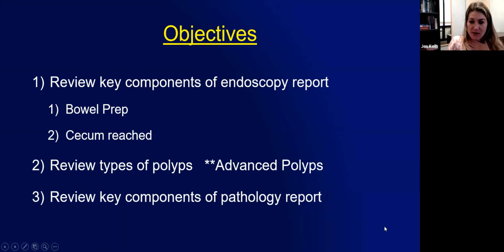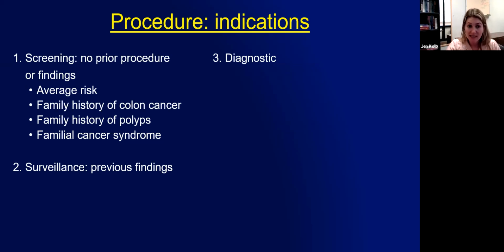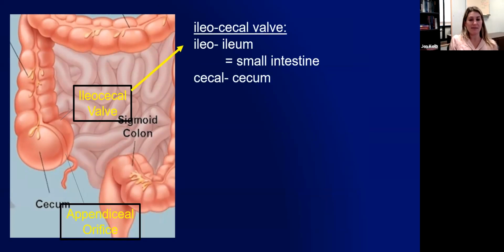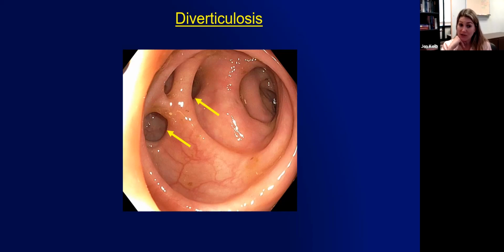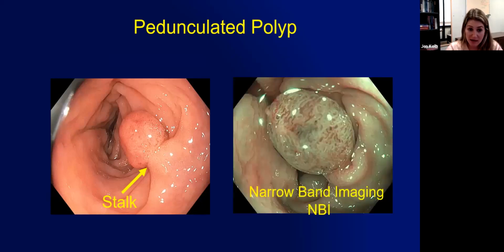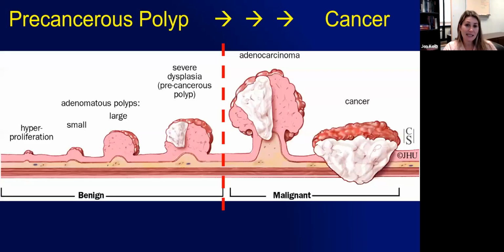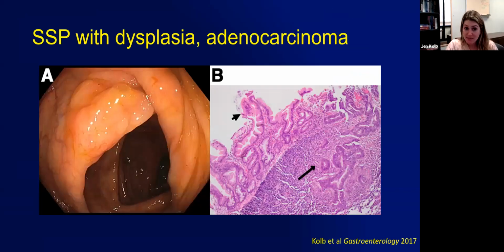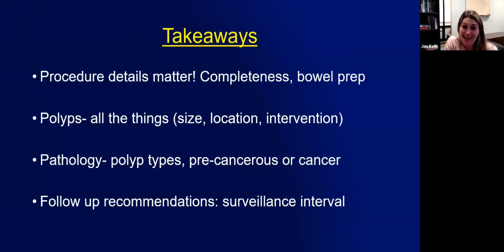Interpreting Endoscopy and Pathology Reports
Join expert guest Jennifer Kolb, MD as she breaks down each section of endoscopy and pathology reports. A thorough examination of important terms and what you need to know for CCSP monthly evaluation reporting.